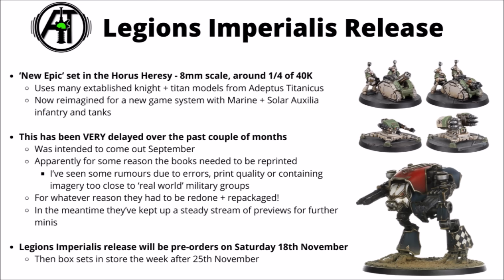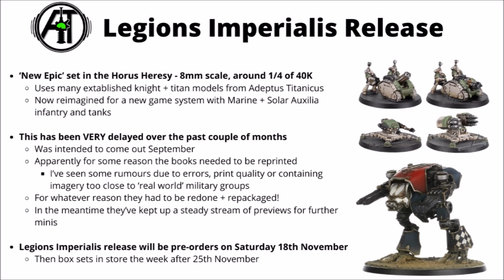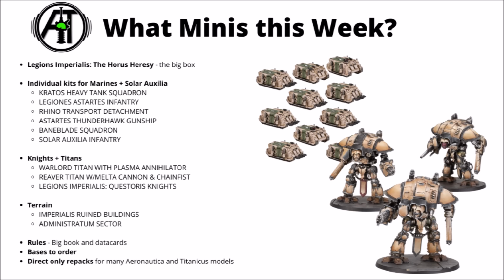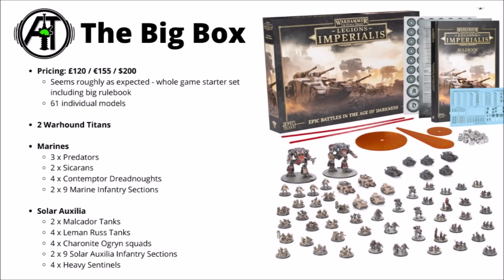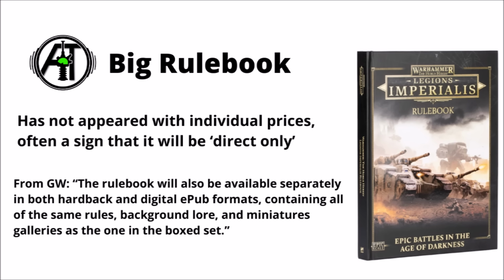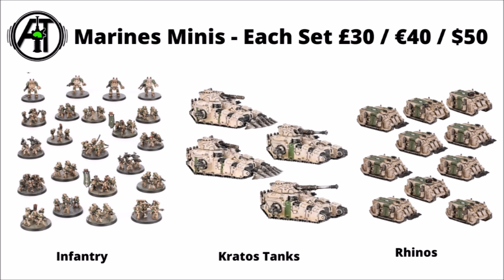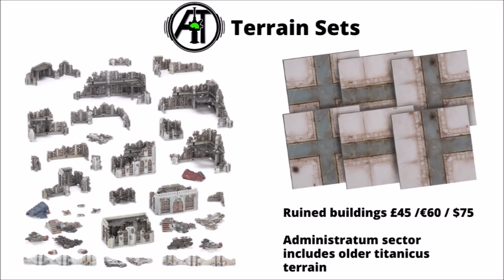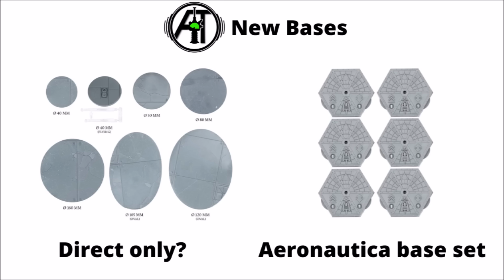HUGE Release Wave for New Epic? Legions Imperialis Box Set Pricing and Accompanying Kits...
Let's talk about the release for Legions Imperialis this weekend...

0:00 Intro
0:36 The Releases
3:52 The Big Box
6:14 The Rules
7:09 Other Kits
8:09 Repackaged Boxes
9:01 Terrain and Bases
10:12 Outro